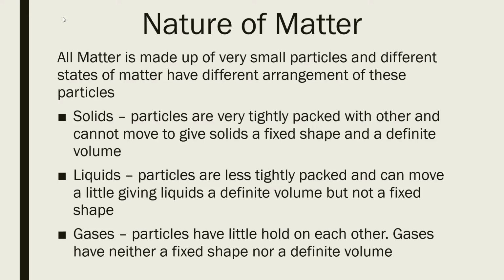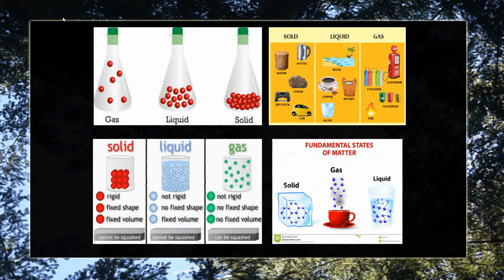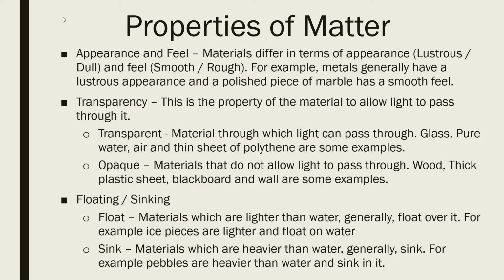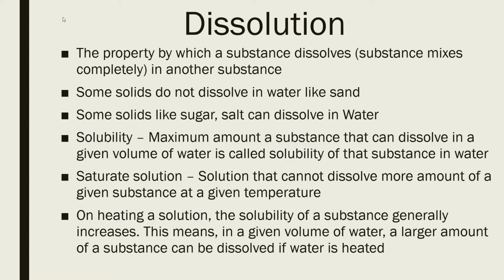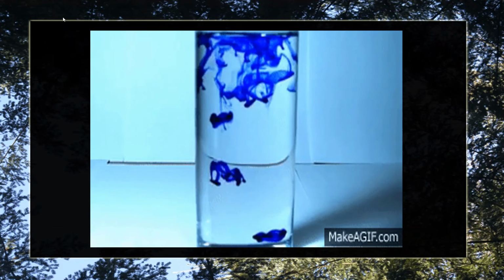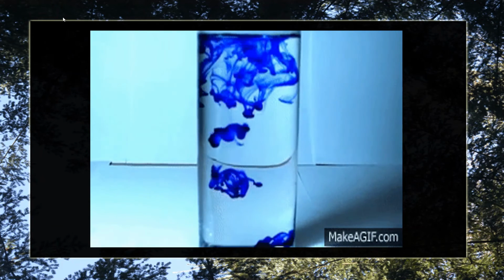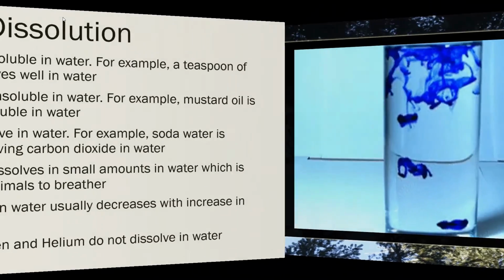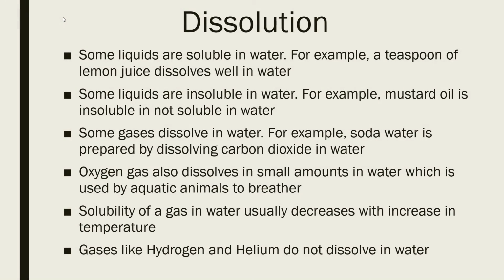Ch- 3 of Science